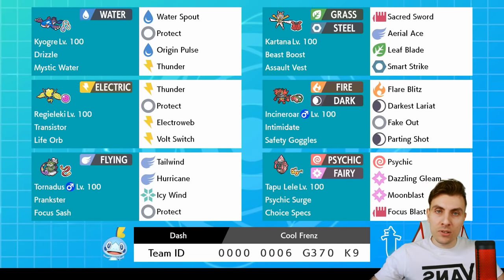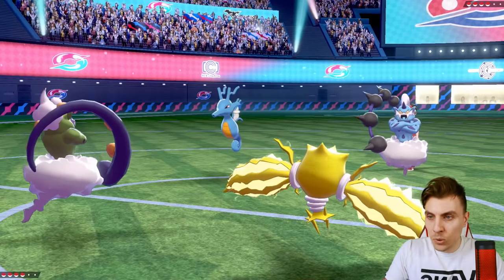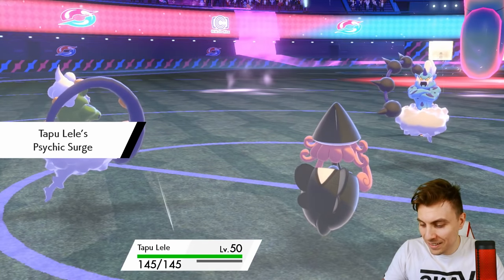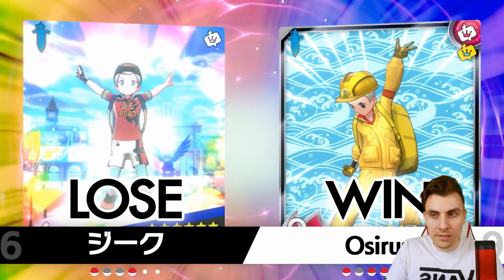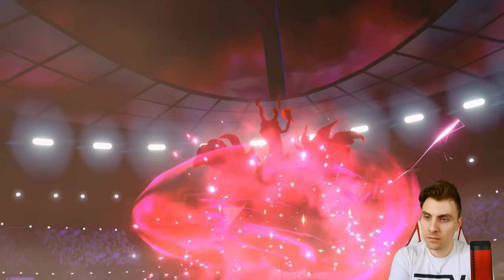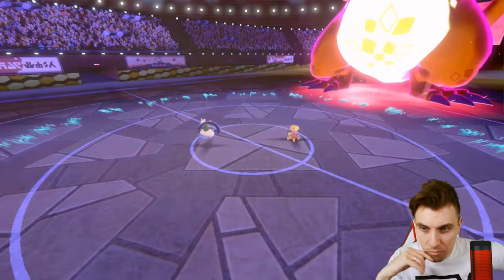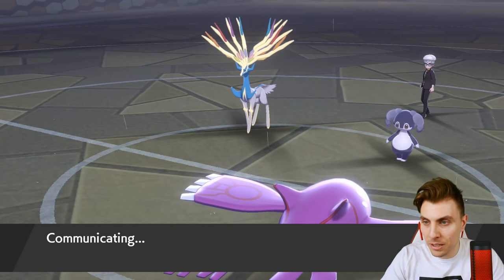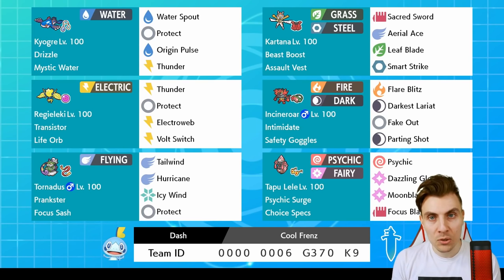SERIES 8 TAPU LELE KYOGRE TEAM VGC 2021 Competitive Pokemon Sword and Shield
Today we feature a VGC 2021 team based around Kyogre on the VGC 2021 Ranked Ladder.  This team features Kyogre, Tapu Lele, Incineroar, Kartana, Tornadus and Regieleki. I play the team on the ranked doubles ladder playing in the Pokemon VGC 2021 series 8 Format. Rental Code Below.

GAME INFO
Name: Pokemon Sword and Shield
Developer: Game Freak
Publisher: The Pokemon Company, Nintendo
Platforms: Nintendo Switch
Release Date: November 15, 2019